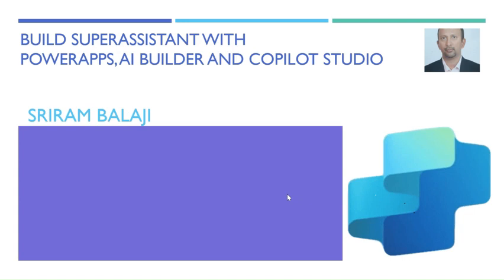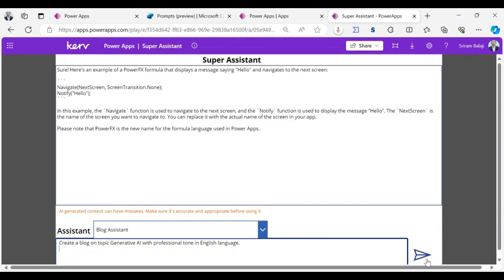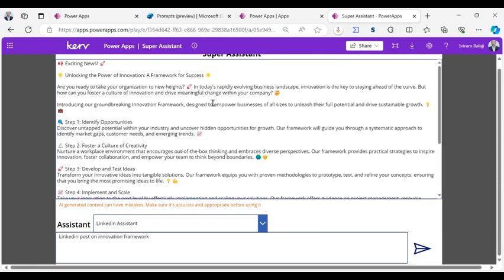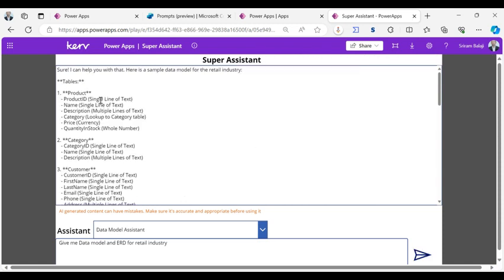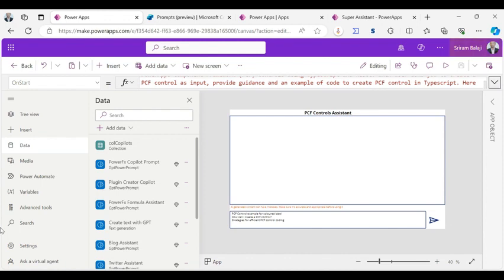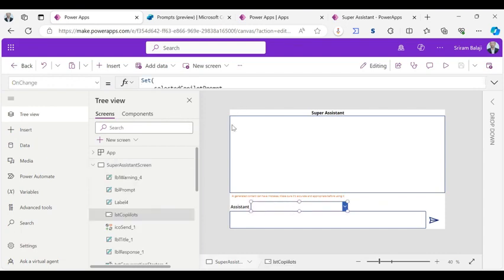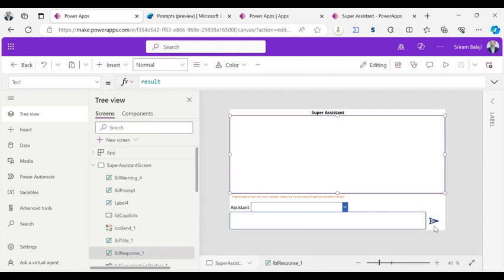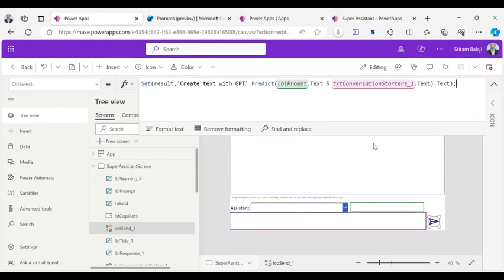7. Build SuperAssistant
This video walks you through how to create a SuperAssistant. SuperAssistant is a term I came up with.  SuperAssistant allows the user to access multiple assistants from a single screen. There is no need for user to navigate to multiple screens to access each assistant, by using SuperAssistant